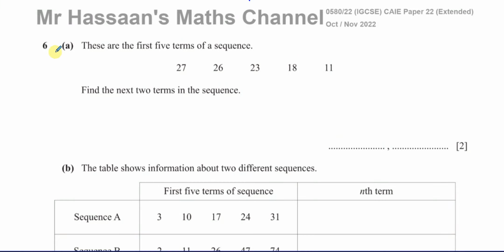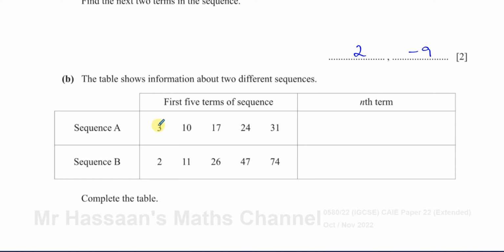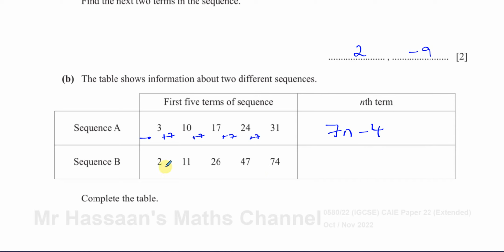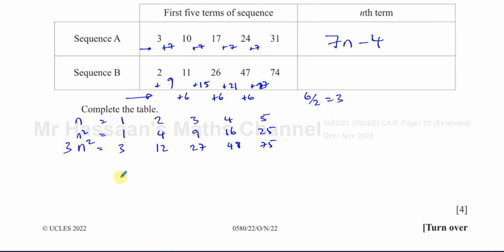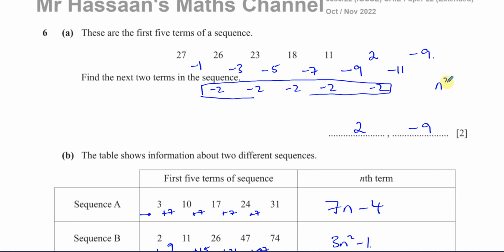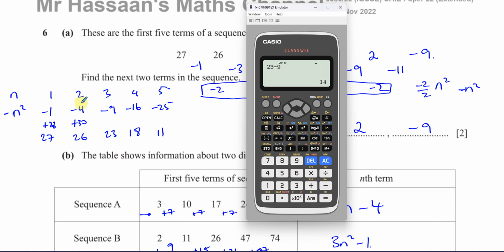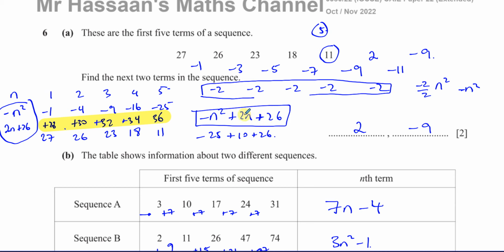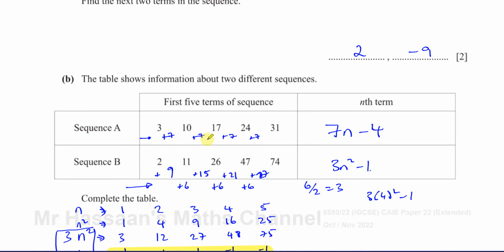0580/22/O/N/22 (IGCSE), Paper 22, Q6, Number Patterns, Linear & Quadratic Sequences